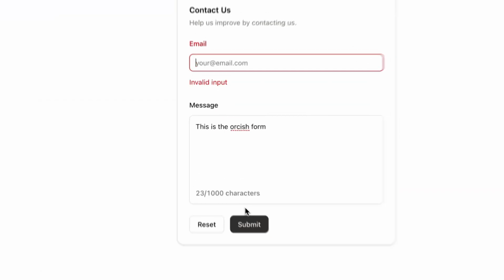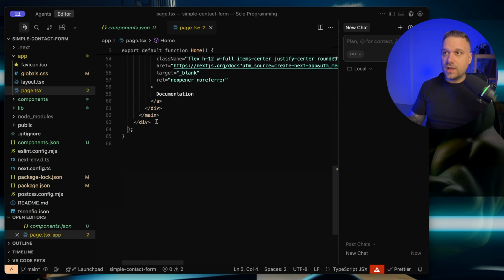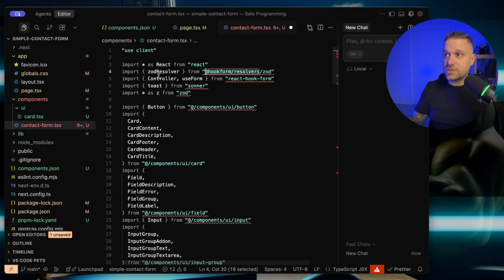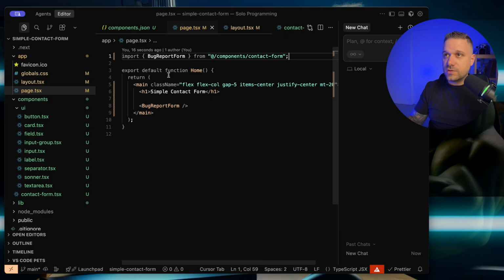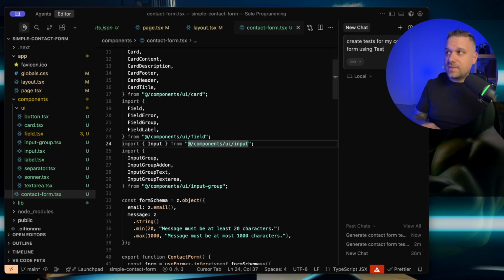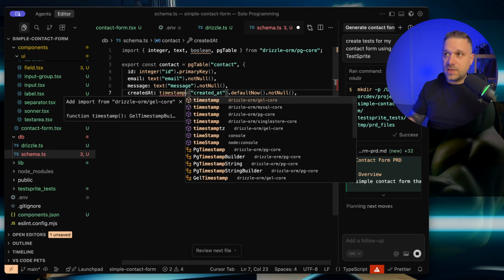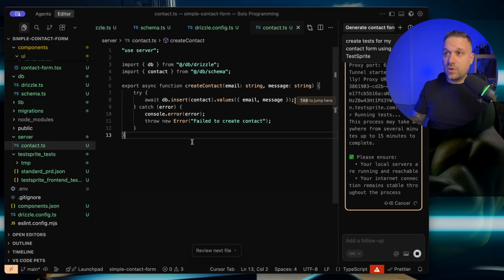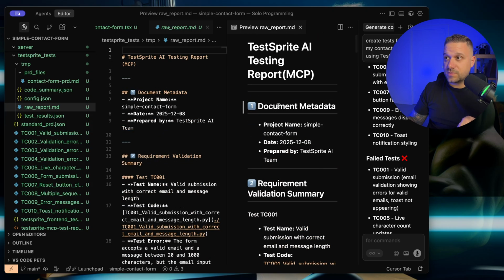The Easiest Contact Form With Next.js 16 (Server Actions + DB + Tests)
Build the easiest Contact Form with Next.js 16, complete with Server Actions, a Neon database, Drizzle ORM, Shadcn UI, and even automatic tests using an awesome testing tool TestSprite.

This is a perfect practical mini-project if you want to understand:
✅ How to use Server Actions properly
✅ How to pass data from a form to your backend
✅ How to save submissions in a real database
✅ How to write simple automated tests
✅ How to structure a clean, reusable Next.js project

The entire project is open source, grab the repo and try it yourself!

00:00 Intro
00:29 Initializing Next.js
01:18 Setting Up Shadcn
03:56 Building the Contact Form
09:57 Starting the Test Setup
10:28 Implementing the Database & Drizzle ORM
14:10 Writing the Server Actions
17:03 Final Automated Tests Completed